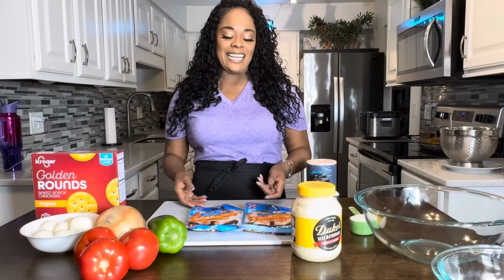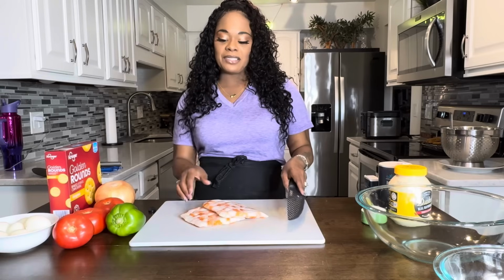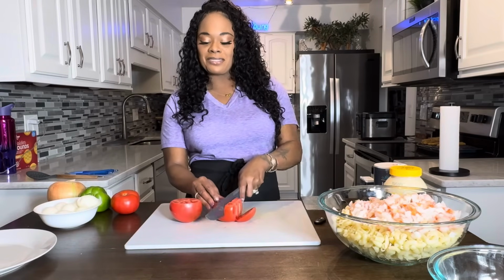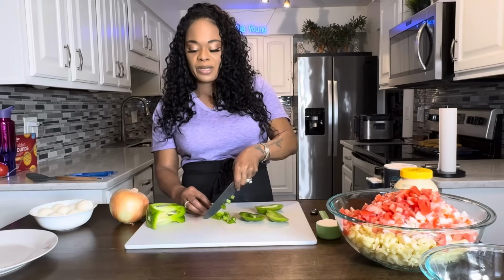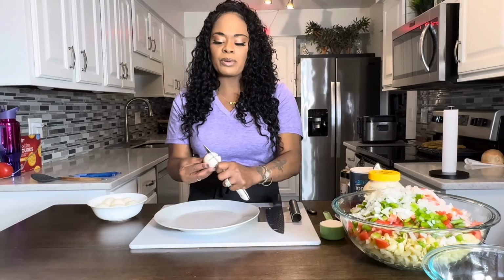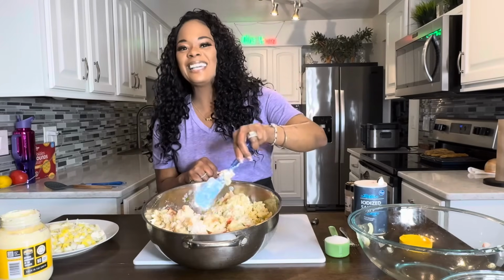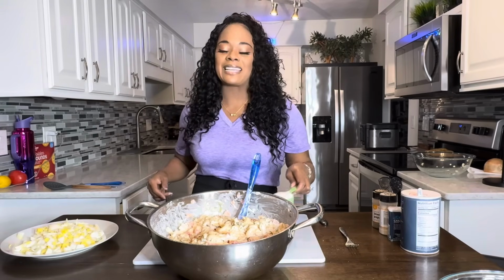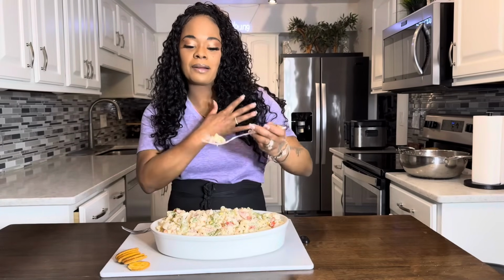This Crab Salad Recipe Is So Delicious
In Todays Video I made Crab Salad And the flavor is amazing Gina Young Style the crab Meat Taste so good and we put the perfect spices in it it's so creamy with beautiful veggies in it enjoy the recipe In The Kitchen With Gina Young Gina Young Recipes Gina Young Cooking Channel How To Cook